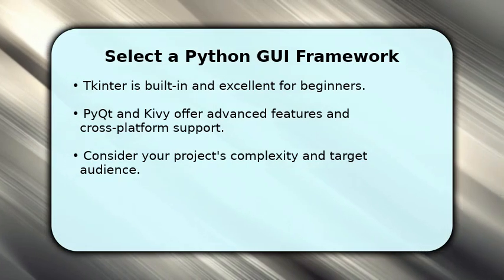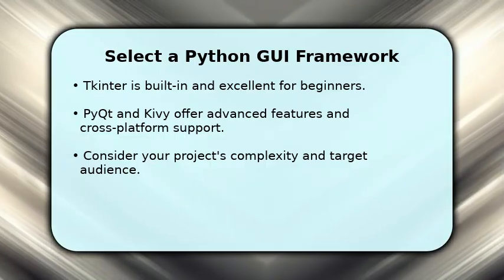How to Learn Python GUI - Step by Step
▸ (x) In this comprehensive video, we will guide you through the process of learning Python GUI development. From setting up your environment to creating a fully functional graphical user interface, we will cover every step in detail. Whether you're a beginner or an experienced developer, this tutorial is designed to help you master the skills needed to create professional-looking GUI applications using Python.